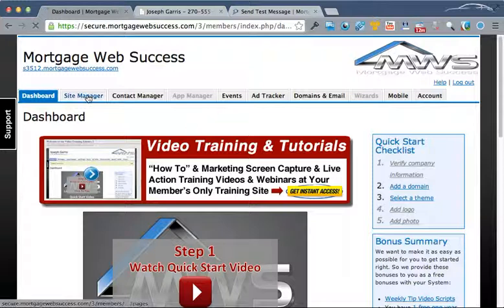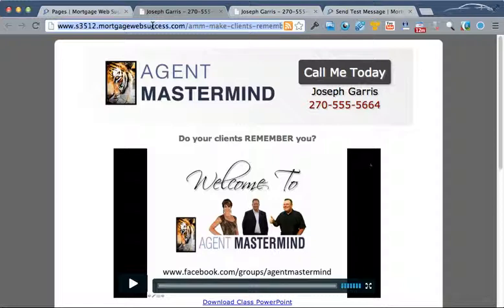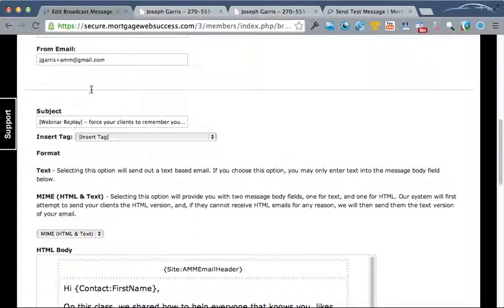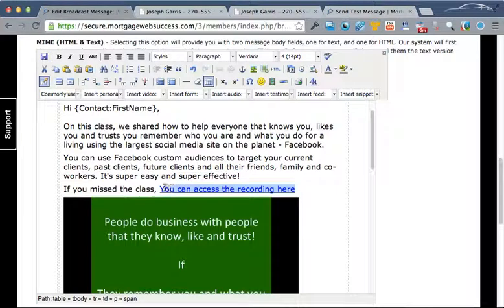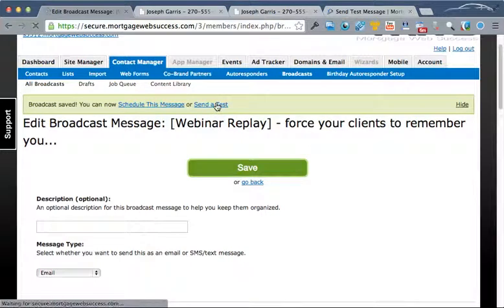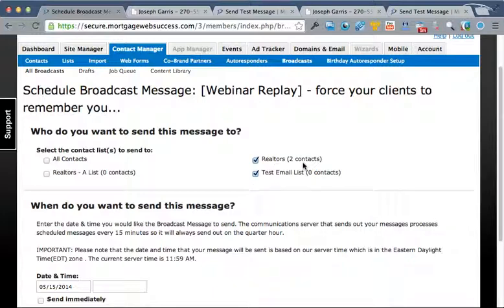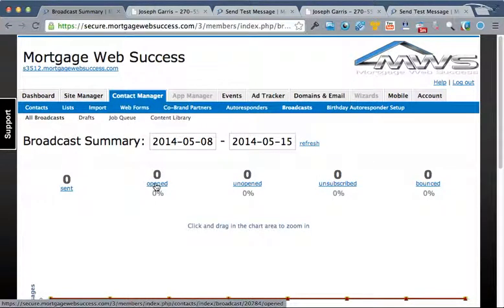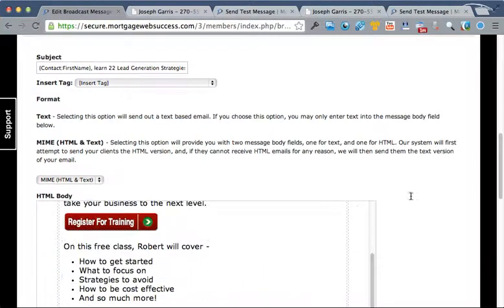AMMS - Tutorial - Viewing Replay Page, Sending Invite & Replay Emails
How to view the Weekly Replay page, send the Done 4 You Replay Email to your database and how to send the Done 4 You Weekly Invite to your database.